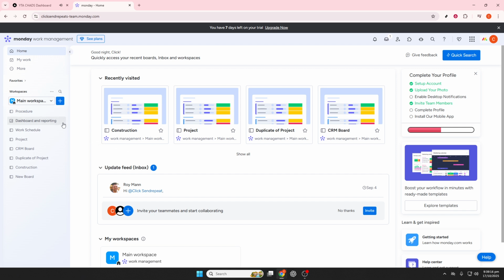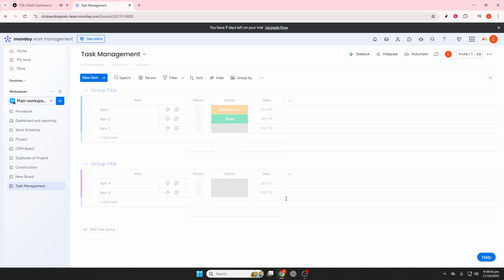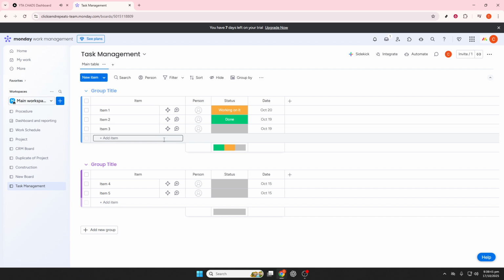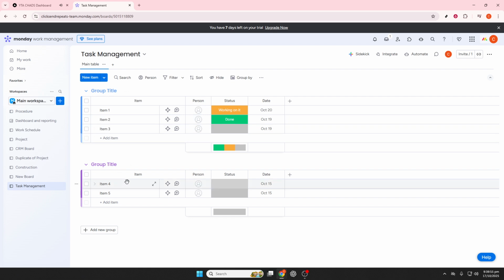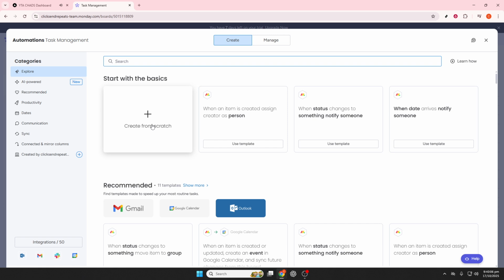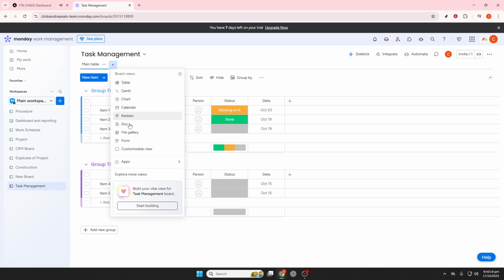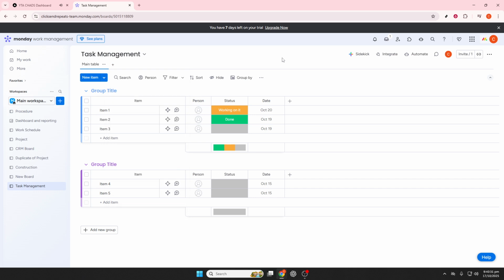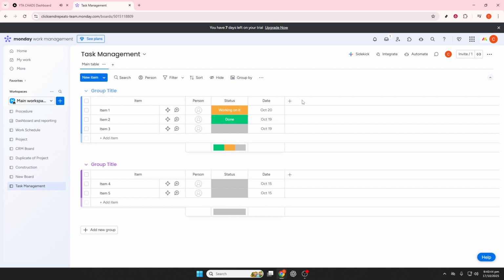How To Create A Project Timeline On Monday.com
Want to visualize your entire project from start to finish? 🗓️ In this step-by-step Monday.com tutorial, I’ll show you how to create a project timeline that keeps your team aligned, on track, and ahead of deadlines.

💡 In this video, you’ll learn how to:
✅ Set up your project timeline using the Timeline View
✅ Add start and end dates for each task
✅ Manage dependencies and milestones
✅ Use Gantt view to track project progress visually
✅ Automate updates and status changes for smoother workflows

Whether you’re managing client projects, marketing campaigns, or team deliverables — this guide will help you turn chaos into clarity and stay organized in 2025.

📈 Pro Tip: I’ll also show you how to customize colors, columns, and automations to make your timeline not just functional — but visually powerful!